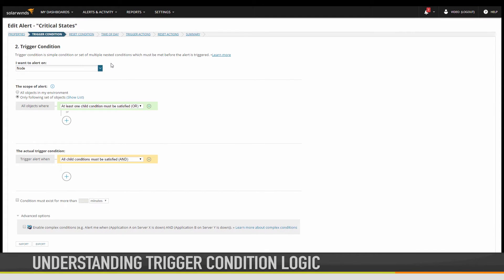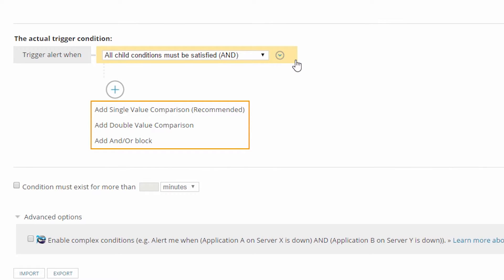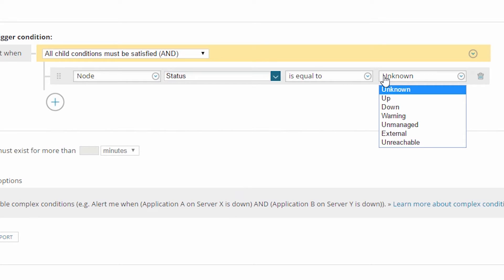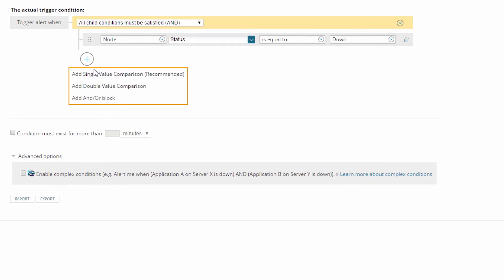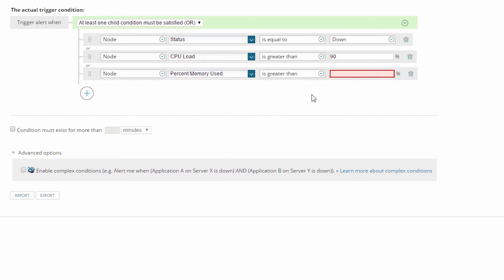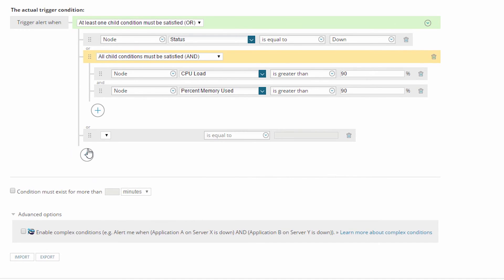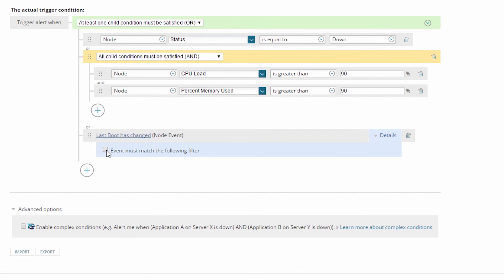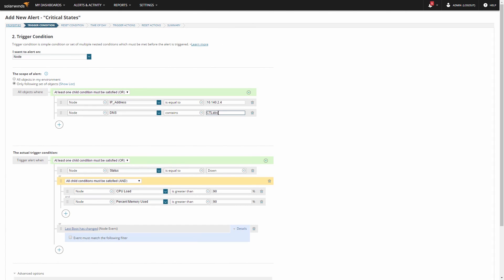SolarWinds Network Performance Monitor Training: Understanding Trigger Condition Logic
Learn how to set up trigger conditions for new alerts using the alert builder. The video also reviews how to use single value comparisons, double value comparisons and 'and/or blocks.'